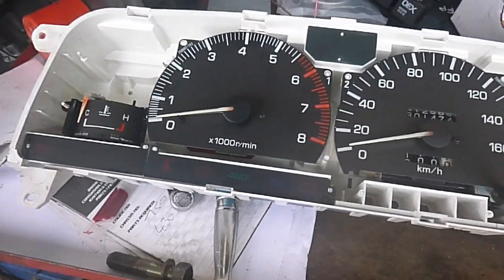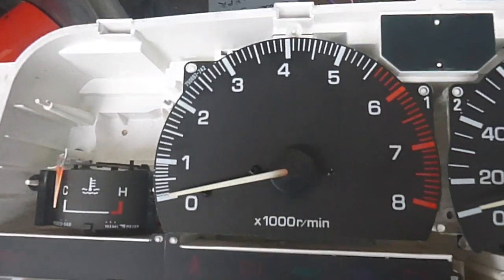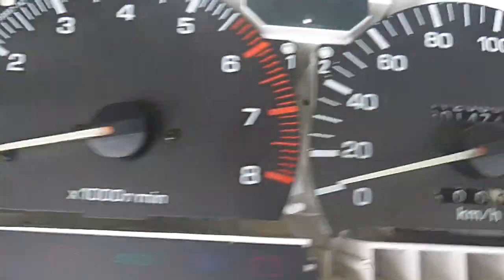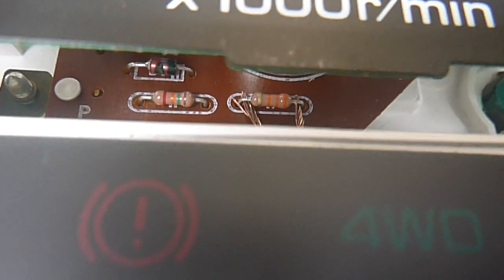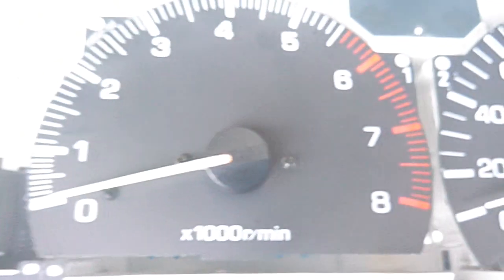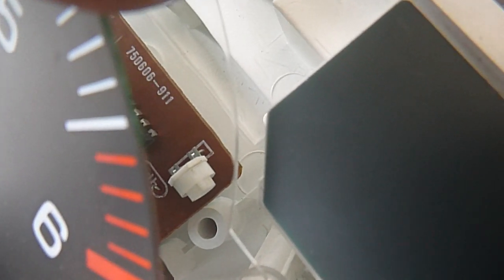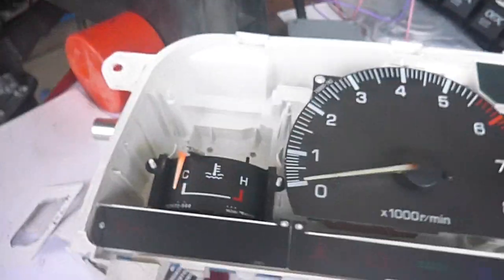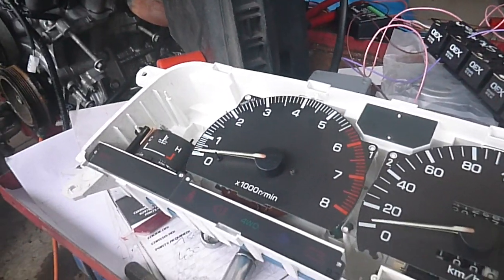Toyota Petrol Tacho to 1uzfe VVti ECU signal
Tech tip on converting a High level petrol toyota Tacho to suit a 1uzfe VVti ecu tacho ooutput.